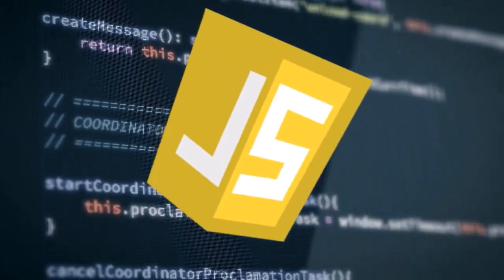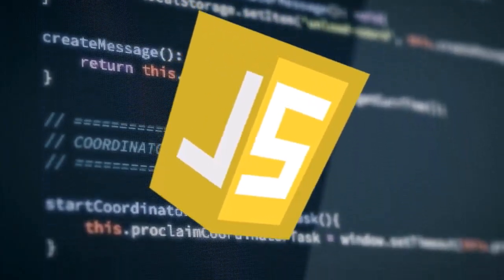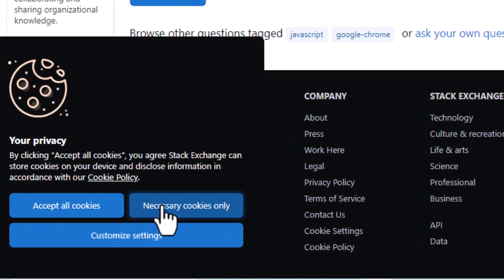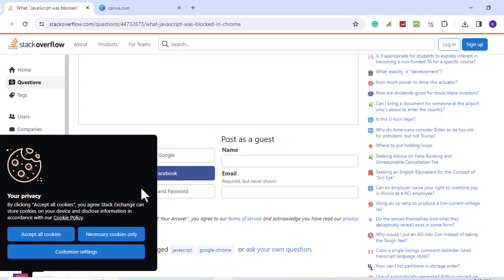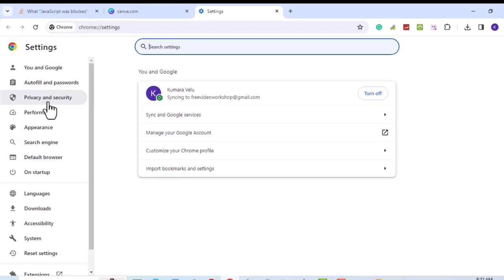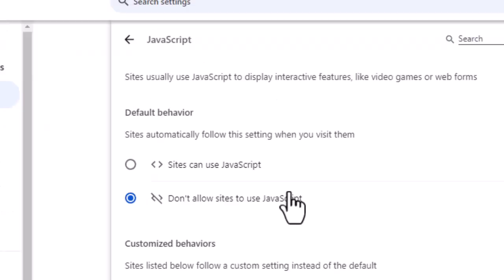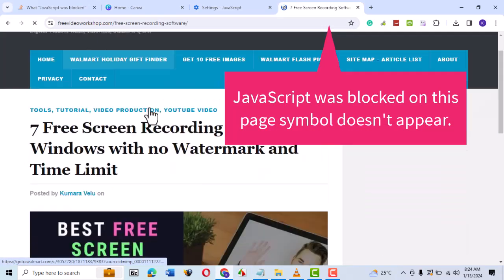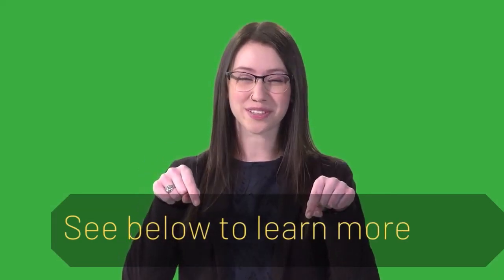Fix "JavaScript was blocked on this page" in Chrome: How to Easily Enable JavaScript on All Pages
This video will show you how to fix the Javascript was blocked on this page error message on Chrome. It will also show you how to enable JavaScript for all pages.

0:00 Fix JavaScript was blocked on this page in Chrome
0:16 What is JavaScript?
0:40 JavaScript was blocked on this page symbol
1:04 Enable JavaScript on a page
1:30 Enable JavaScript on all pages

JavaScript is a programming language that adds life and fun to websites! It's like a secret ingredient that makes things interactive and exciting.

But sometimes, it might be turned off. This can cause missing parts of websites, buttons or forms not working and videos or animations not playing.

This video will show you how to enable JavaScript on your Chrome browser.

Do you see this symbol on your Chrome browser address bar?

When you hover over it, a message says JavaScript was blocked on this page.

On this web page, there's this privacy pop-up box. We tried to close this box by clicking on the buttons. However, the box will not disappear.

We suspect that it's because JavaScript was blocked.

Let's see if this pop-up box disappears if we enable JavaScript on this page.

When we click on the symbol, we are given the option to allow JavaScript on the page.

Let's select it.

Now let's go to the Privacy box and choose an option.

The box now disappears.

It's quite tedious to manually allow JavaScript on all the web pages we visit.

So, how do we fix the problem?

First, click on the three vertical dots in the top right-hand corner.

Then scroll down and click on settings.

On the left panel, choose Privacy and security.

Then on the right, choose site settings.

Next, scroll down to JavaScript under the content section.

In the JavaScript window check under Default behaviour.

See whether Don't allow sites to use JavaScript is enabled.

If it is, then switch to Sites can use JavaScript.

Then refresh your browser page. Also, try visiting other web pages.

You shouldn't see the JavaScript was blocked on this page symbol appearing on the address bar.

If you've correctly followed the steps, the problem should be fixed.

Now go ahead and try the steps to fix the JavaScript was blocked on this page issue.